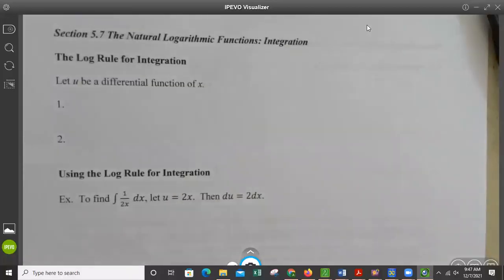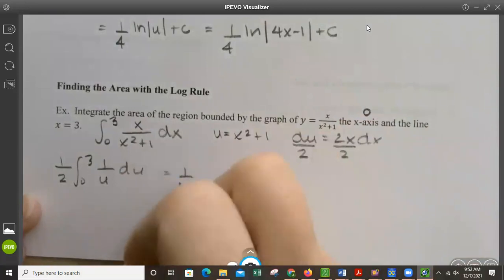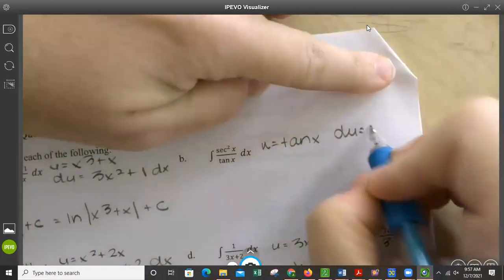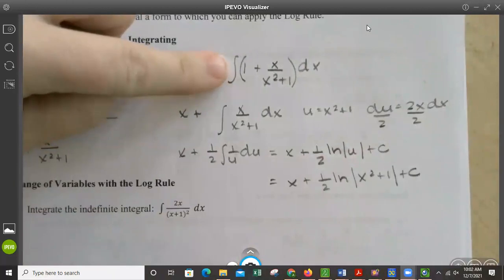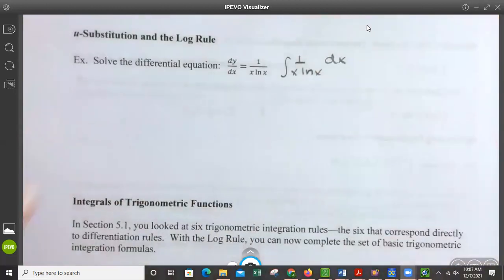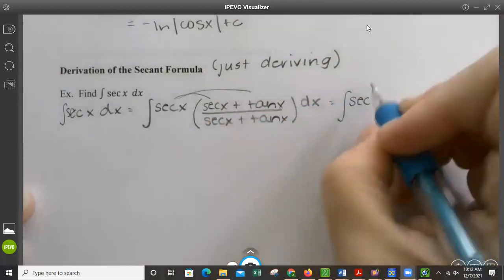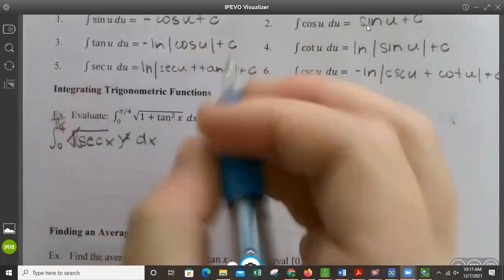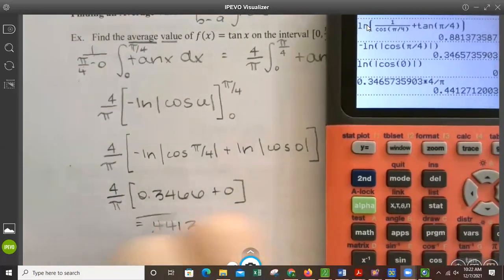Calc 12 7